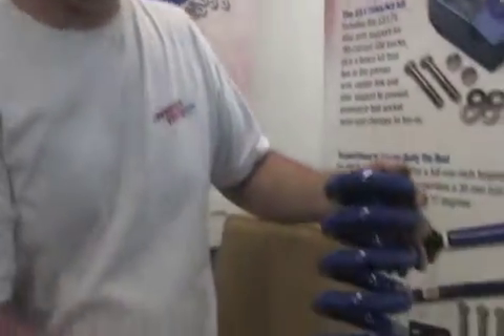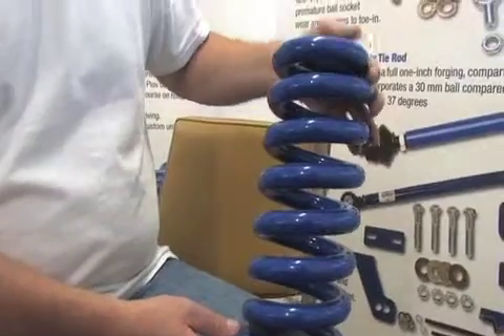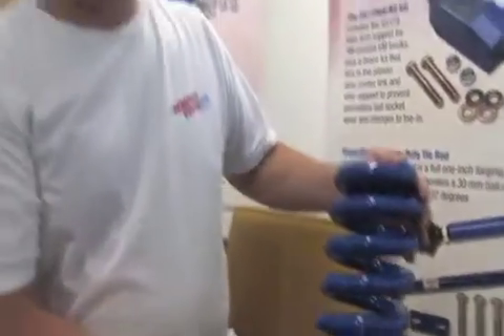SuperSteer Coil spring 2